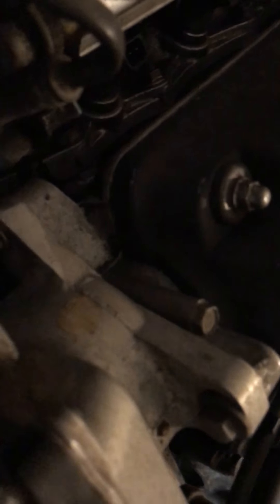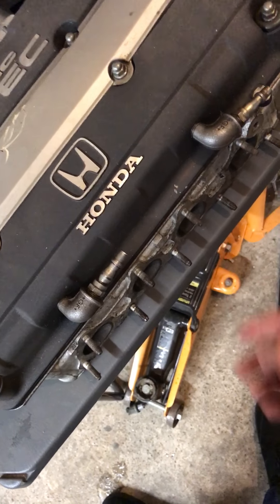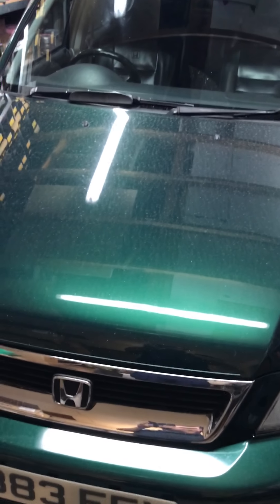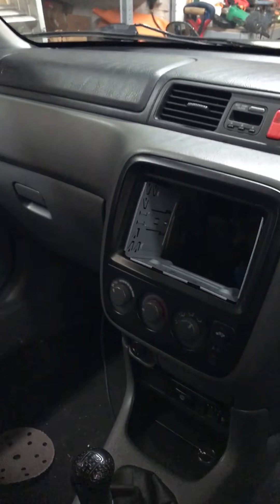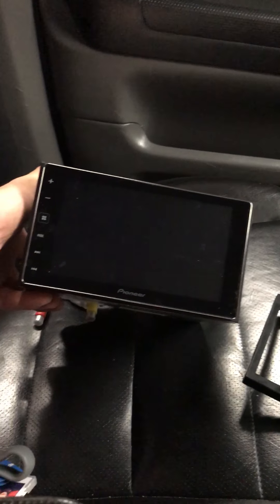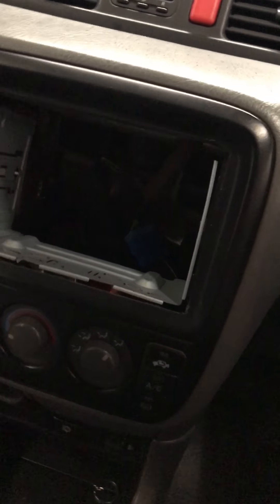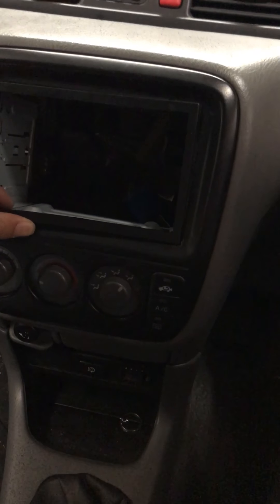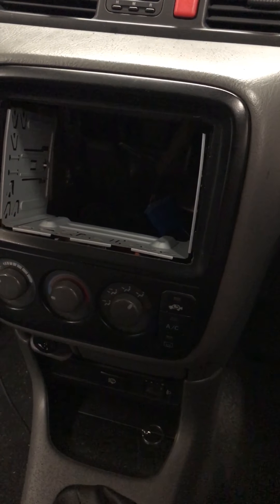New head unit issues and quick update